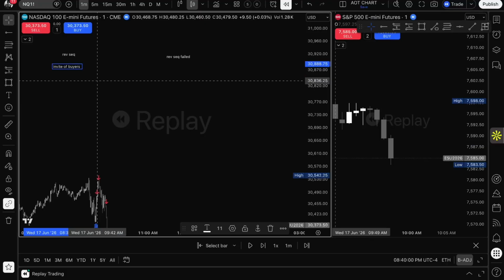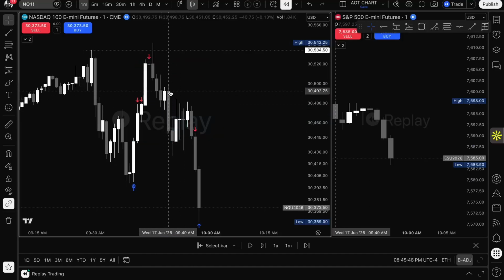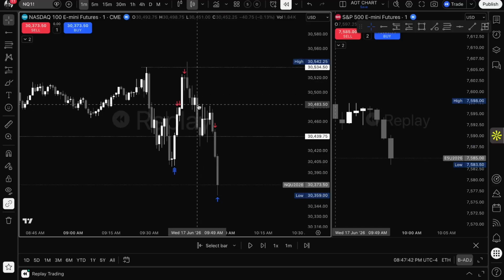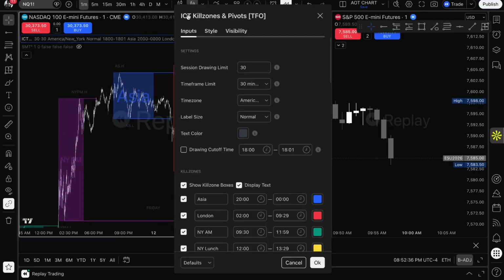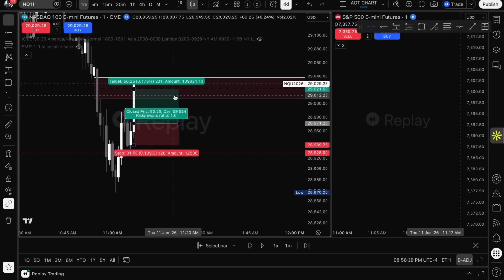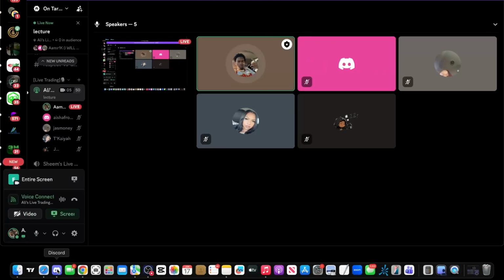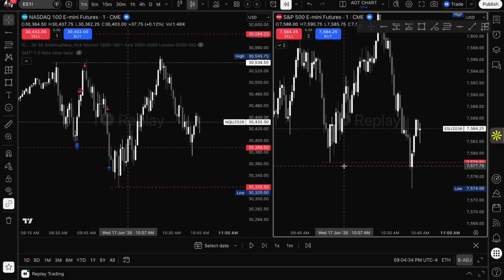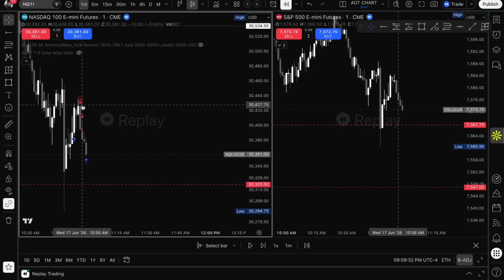rev seq and rev seq failed june 17th 2026